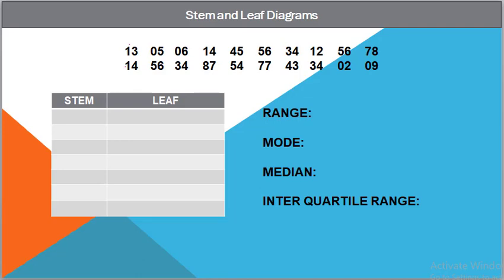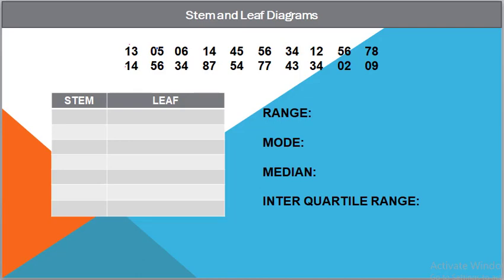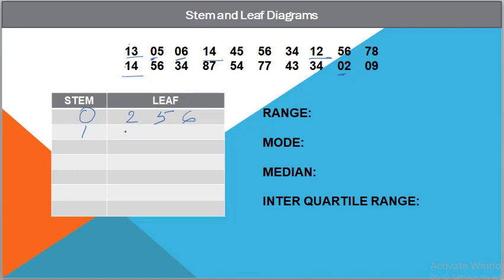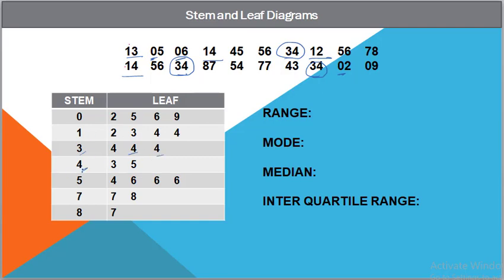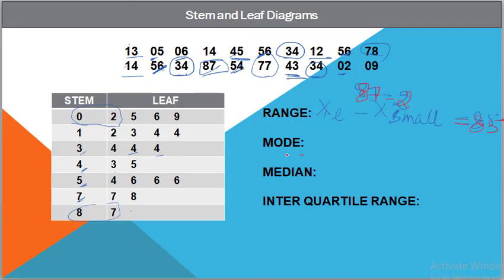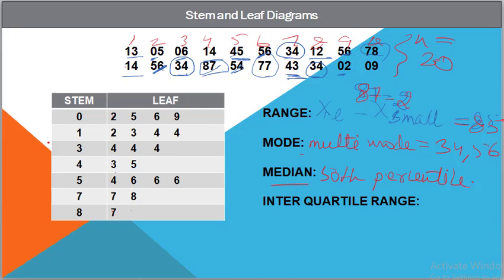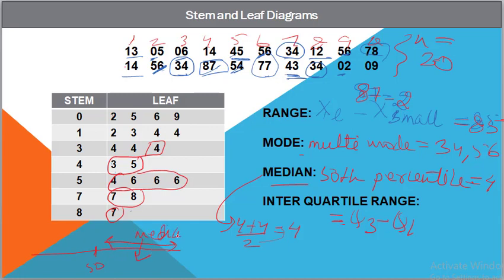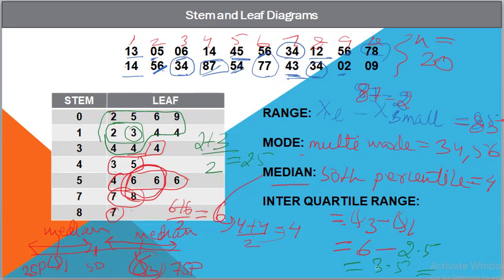Stem and Leaf Diagrams - Calculate Range, Mode, Median, Interquartile Range